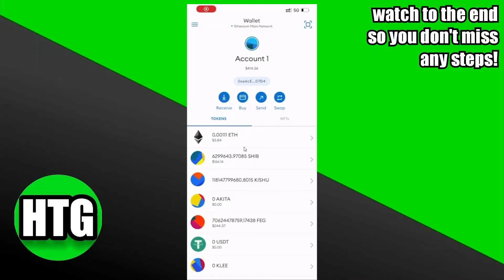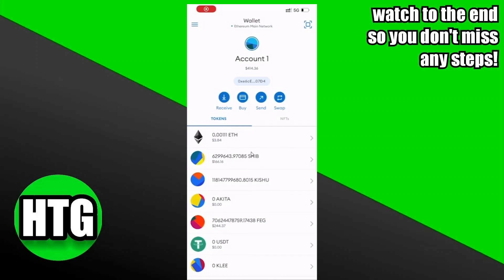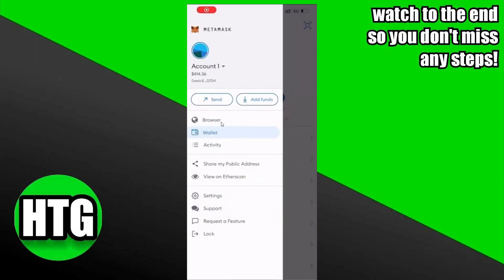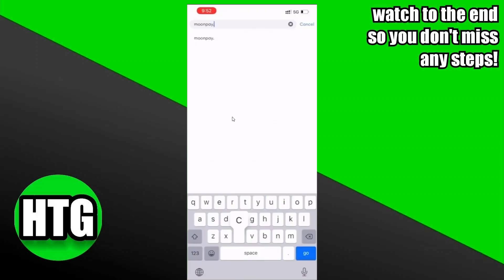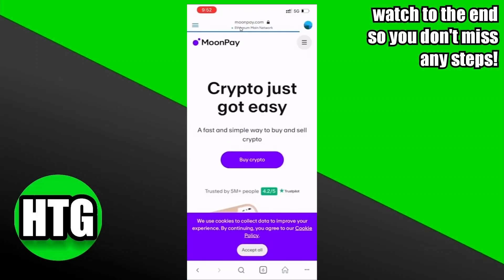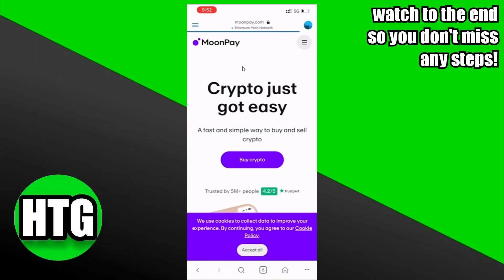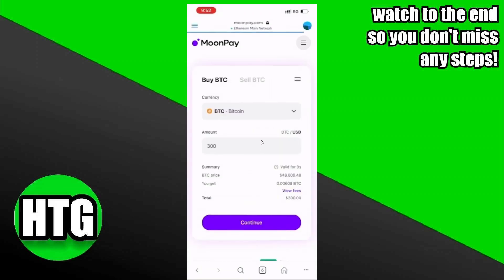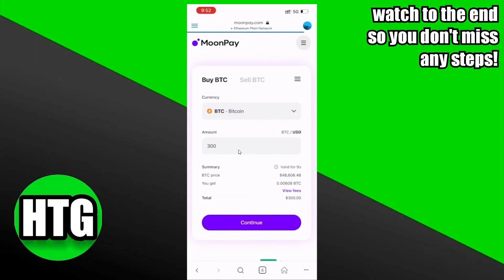HOW TO USE MOONPAY TO BUY BITCOIN 2024! (FULL GUIDE)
Welcome to the ultimate guide on how to use MoonPay to buy Bitcoin, the world's most popular cryptocurrency. In this comprehensive video, we'll walk you through the entire process, from setting up your MoonPay account to securely purchasing Bitcoin. Whether you're a seasoned crypto investor or a newbie looking to dive into the world of digital currencies, this video has got you covered.

0:00 INTRO
0:04 TUTORIAL